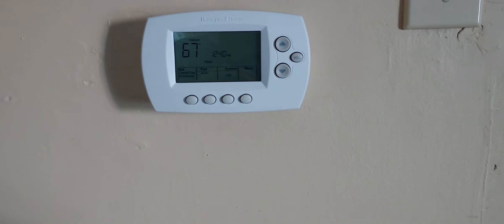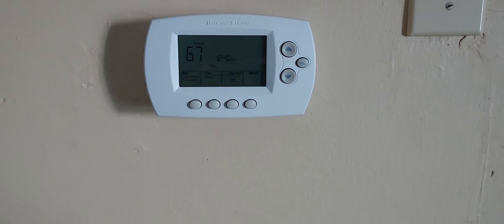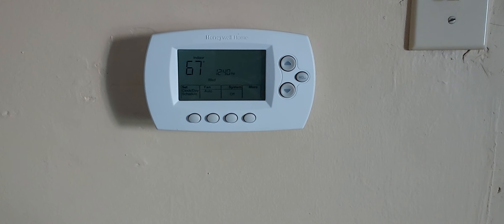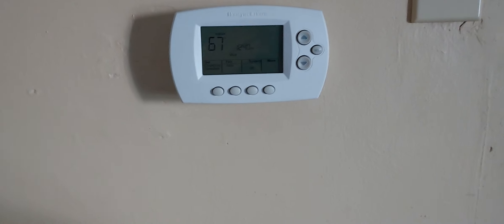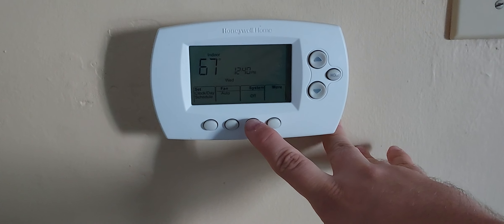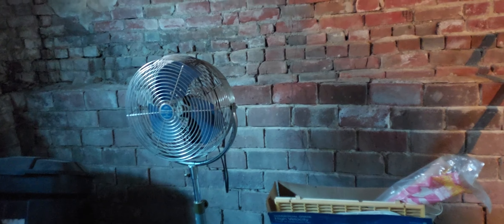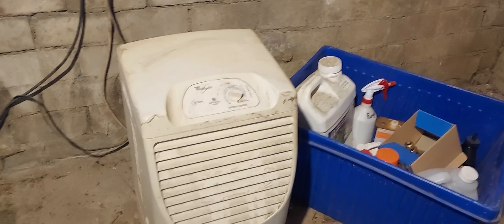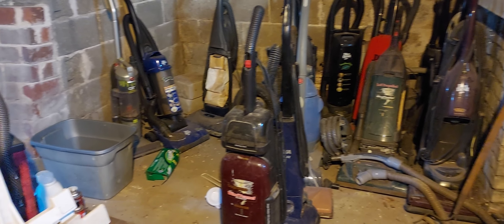2006 American Standard Freedom90 furnace